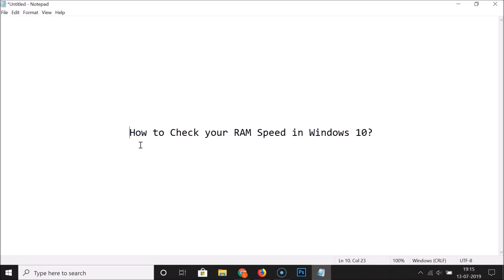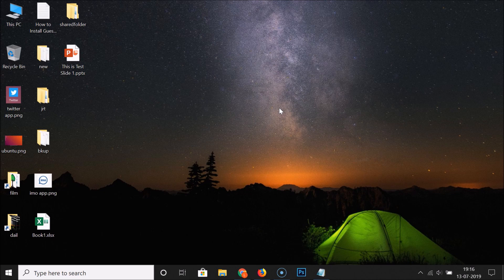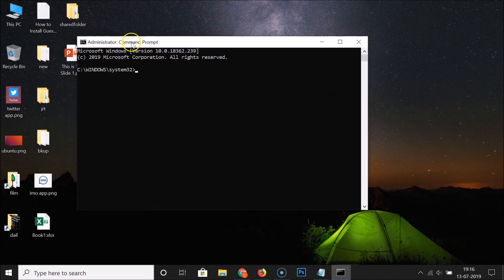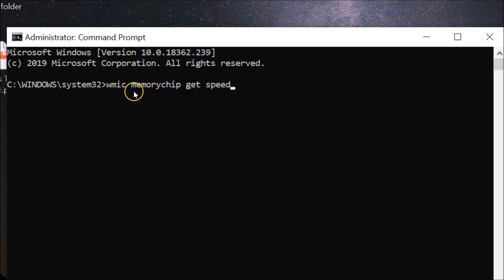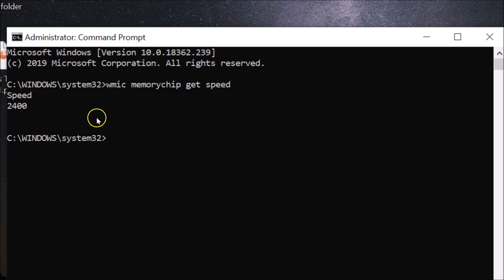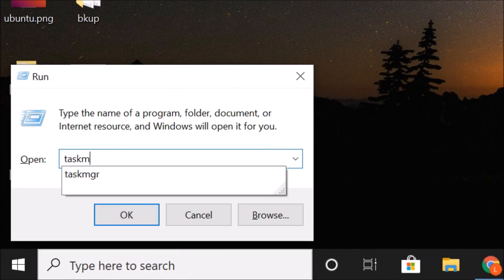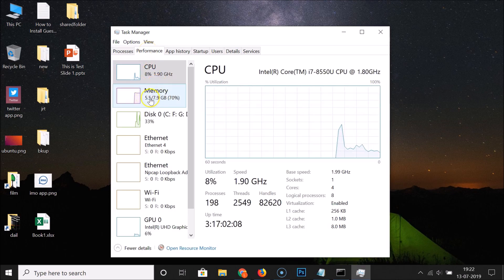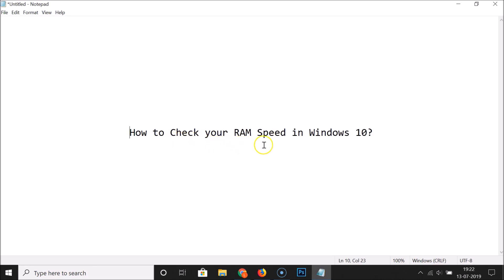How to Check Your RAM Speed in Windows 10?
1st Method:

Step 1: Click on the Search box, and then type 'command prompt,' and then click on it to open it.

Step 2: Type the command below, and then hit enter.

        wmic memorychip get speed

You will get the RAM speed, and it's in MegaHertz.

Method 2:

Step 1: Press 'Windows key + r' on keyboard to get run window.

Step 2: Type 'taskmgr' without quotes in run window, and then click on 'ok' button.

Step 3: Now, Task Manager window opened. Click on 'performance' tab.

Step 4: Click on 'Memory.' There you can check it Speed of your RAM, next to speed.

It's done